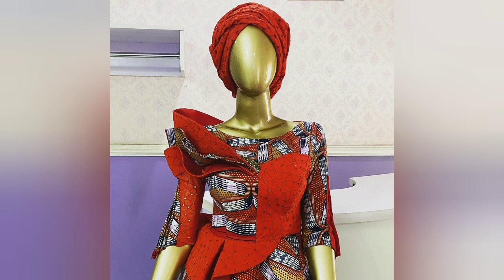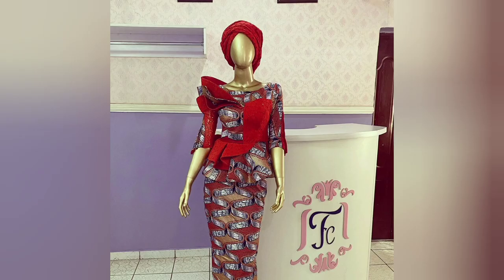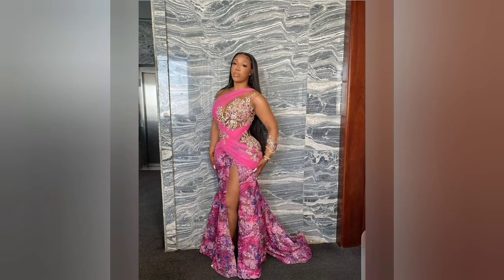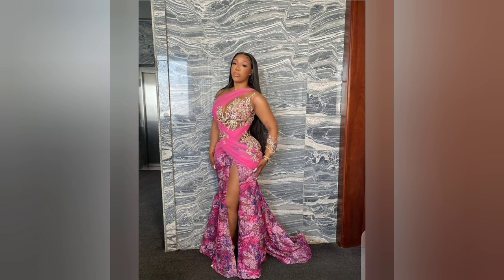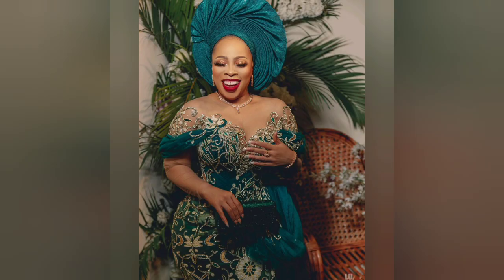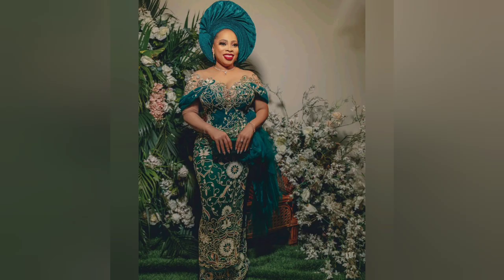2021 Letest Ankara Styles African Fashion Styles Elegant & Stunning Asoebi Styles For Classy ladies